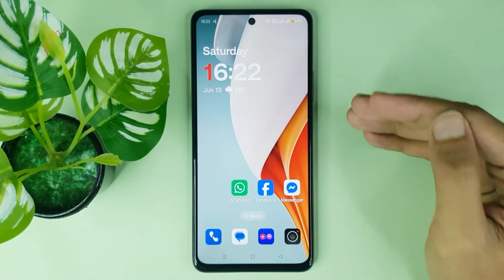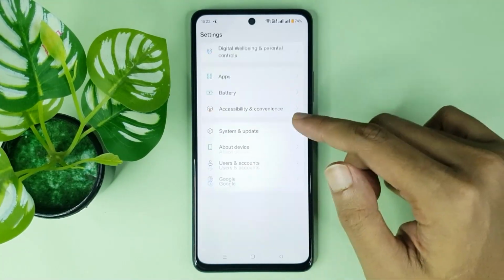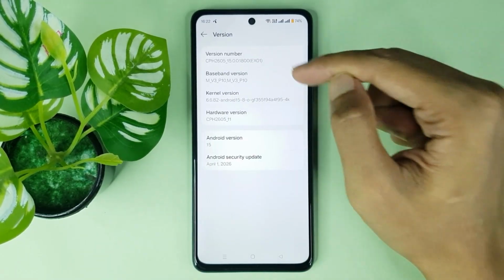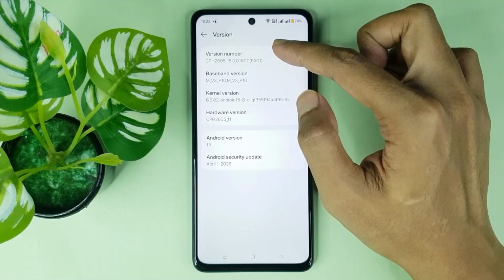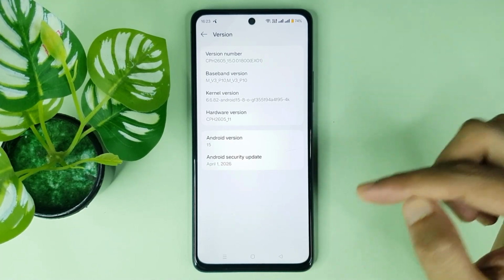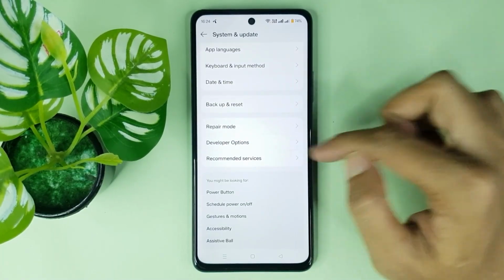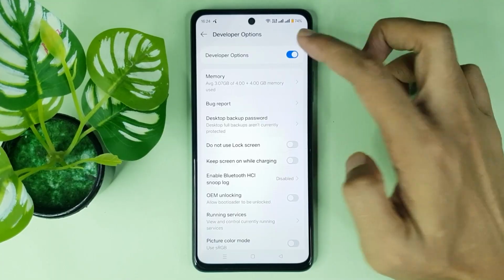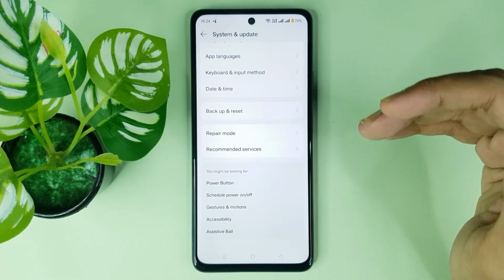How to Enable or Disable Developer Options in OnePlus - 2026